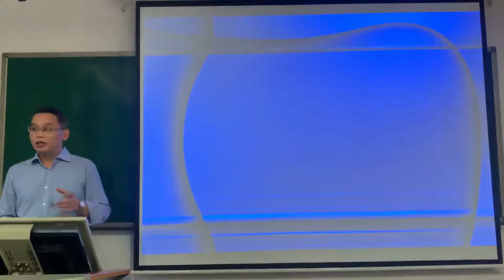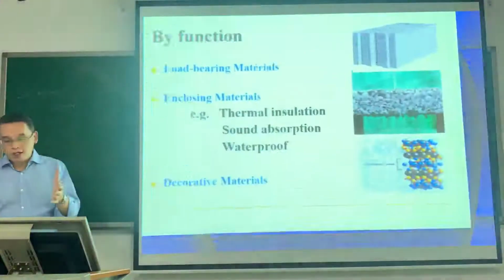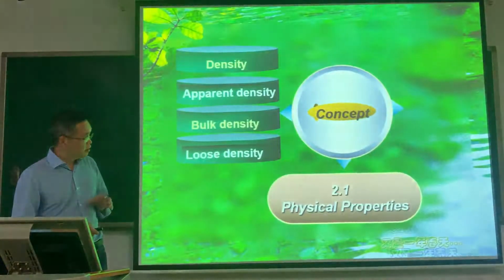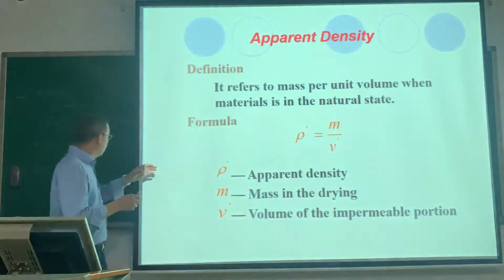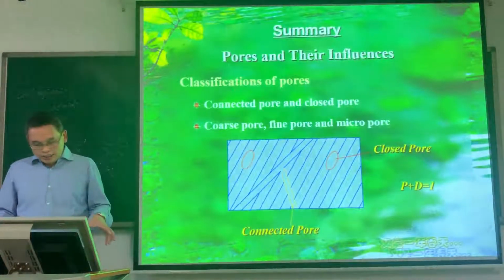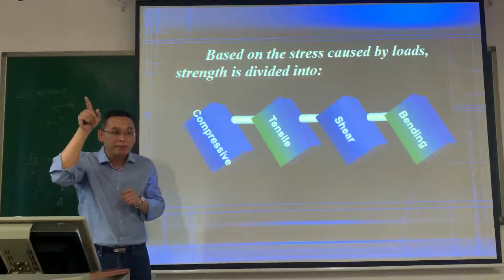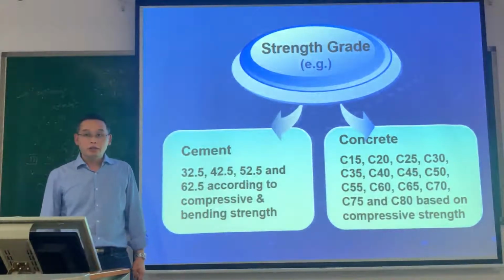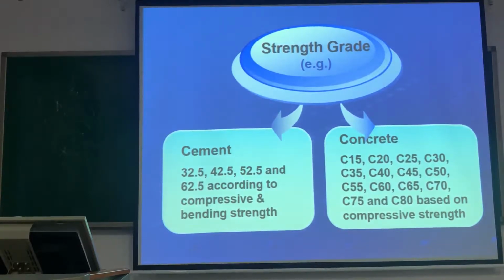Building Materials A-3（23/09）